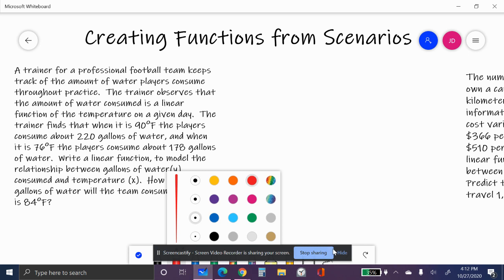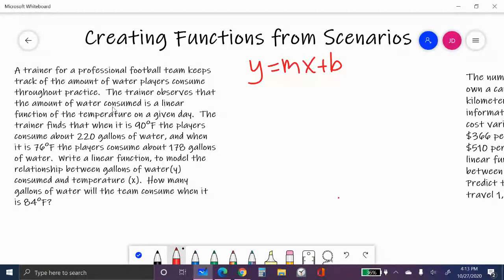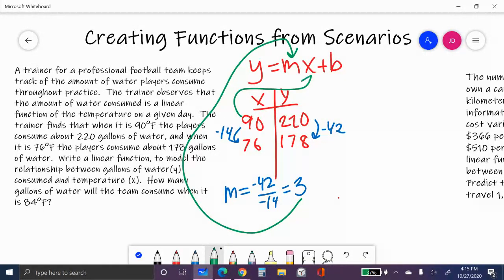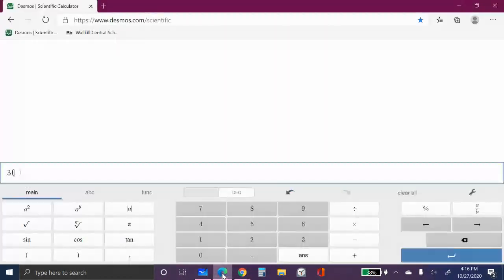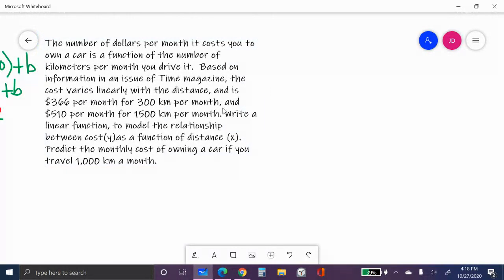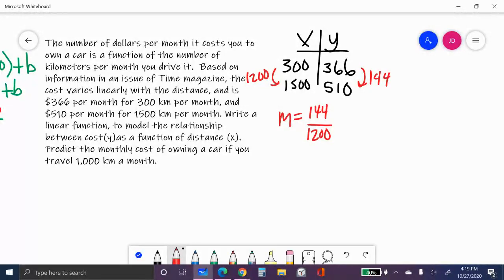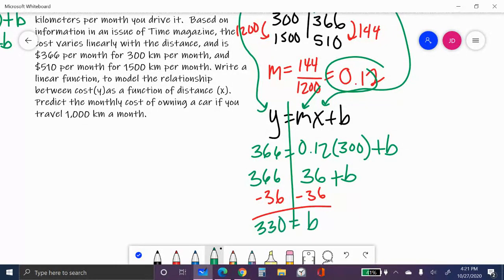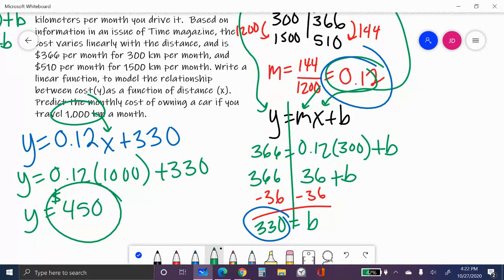Functions: Creating Functions from Scenarios